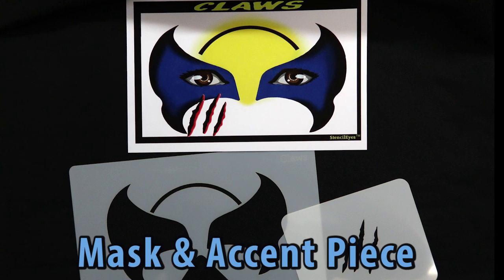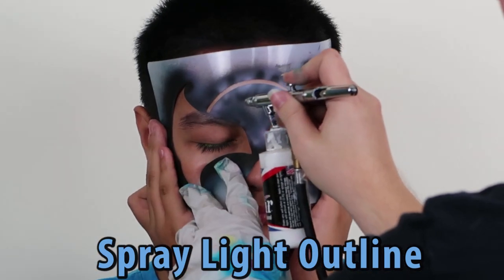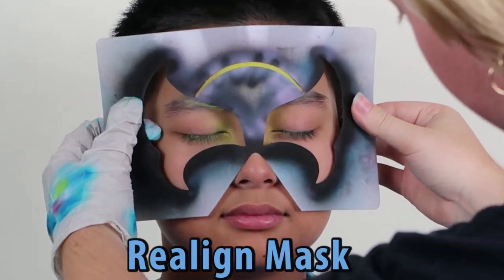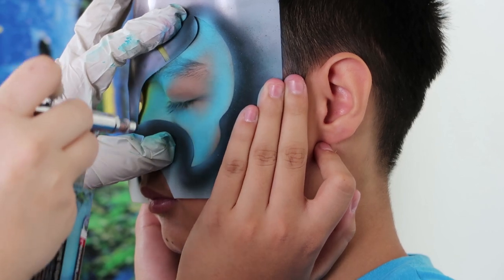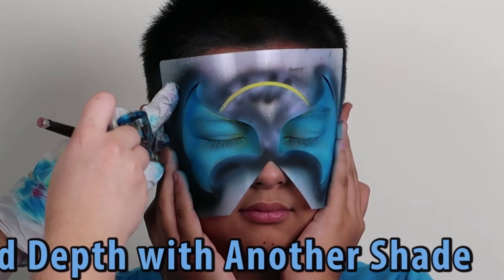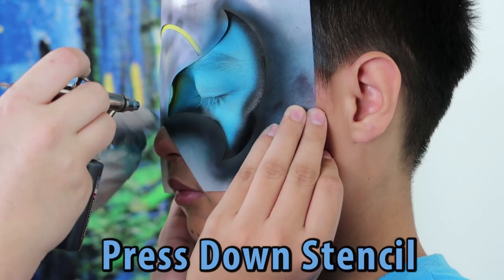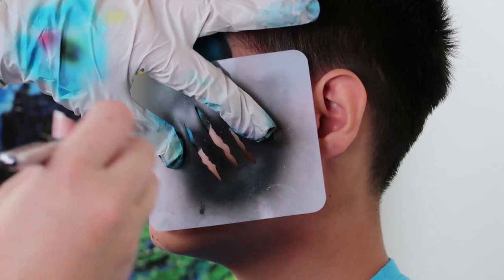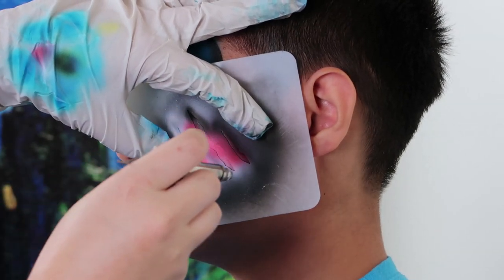Face Painting with StencilEyes Claws Airbrush Face Painting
Step-by-Step Tutorial on how to apply the Claws StencilEyes design! Wolverine Airbrush Stencil.

Artist: Erika Nowak

Model Isaiah: Check out his YouTube Channel DoziBoy803